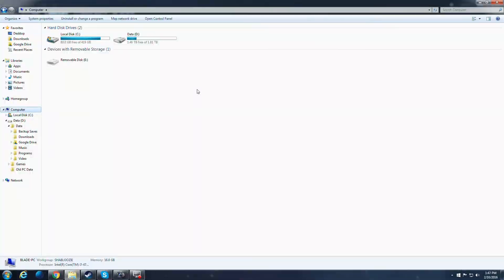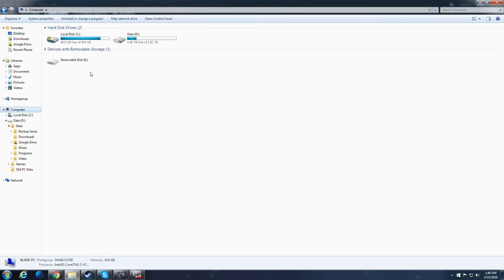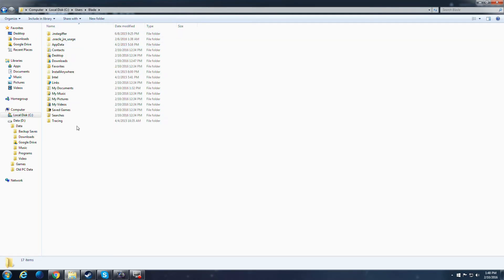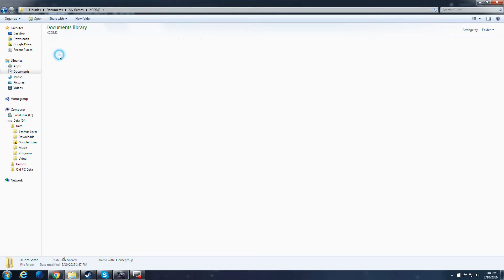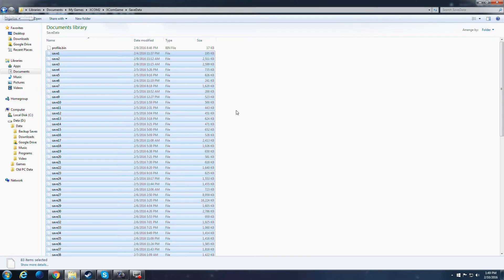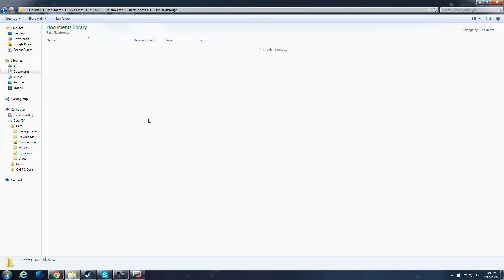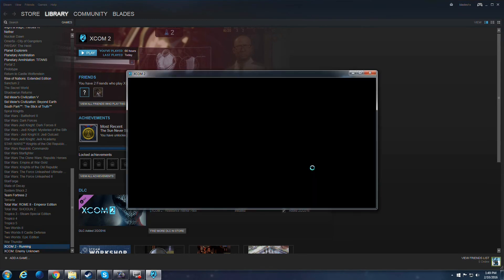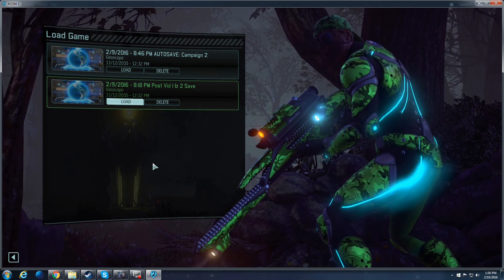XCOM 2 - Save Data File Location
A quick guide on where to find XCOM 2 save files.  So you can easily remove or back them up without deleting them one by one in the game itself.